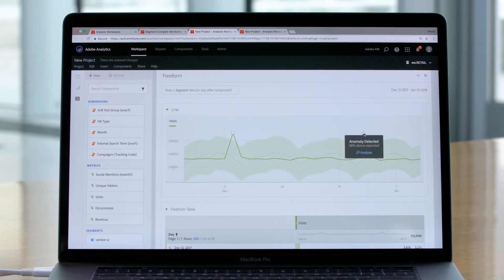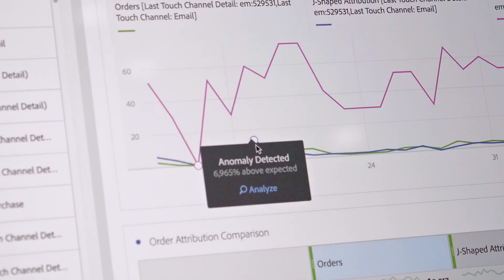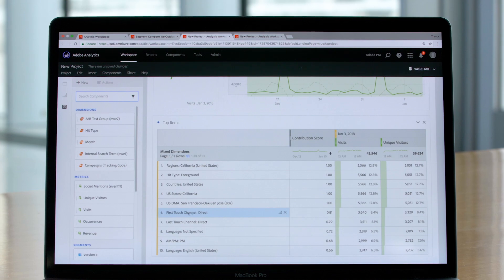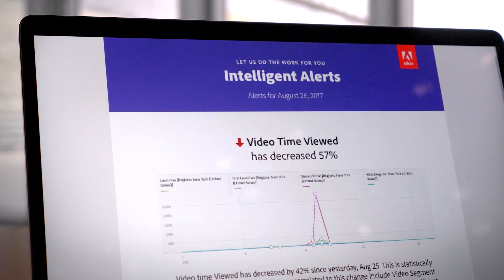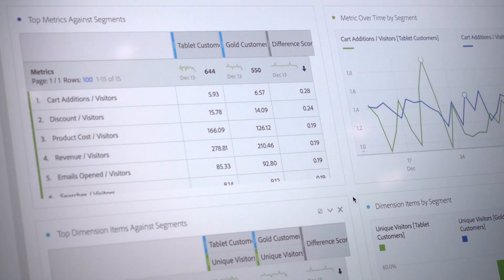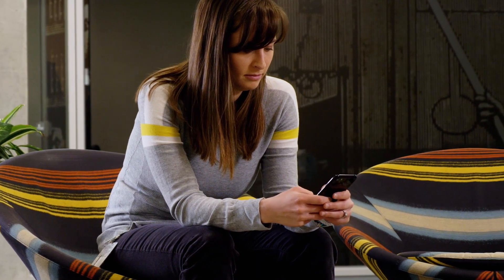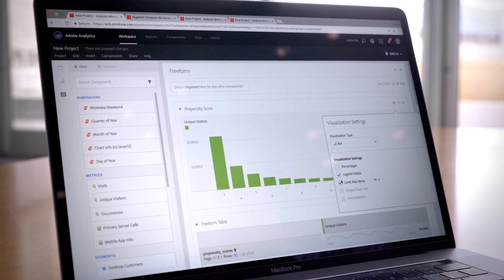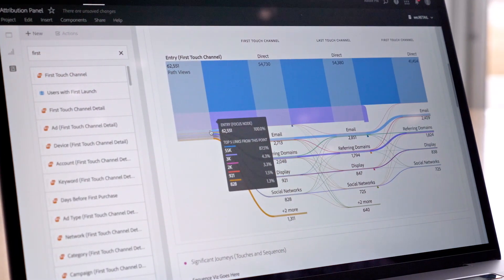Adobe Sensei and Adobe Analytics - Extended Version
Adobe Sensei makes Adobe Analytics more intelligent, and helps marketers discover meaningful insights about their customers. This video includes additional explanation of key features in Adobe Analytics powered by Adobe Sensei, including Anomaly Detection, Contribution Analysis, Intelligent Alerts, Clustering, Segment IQ, and Propensity Modeling.